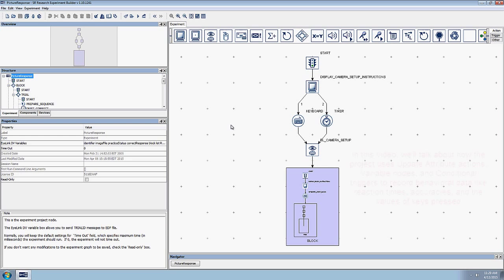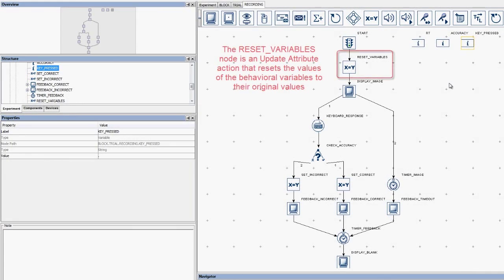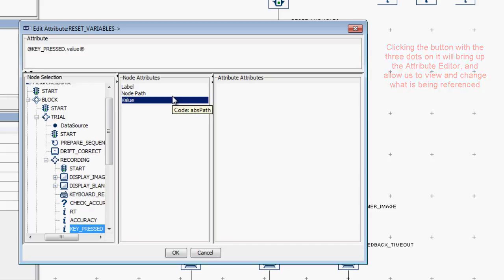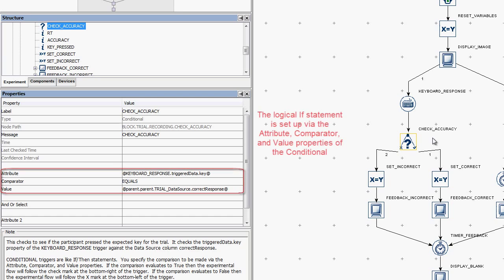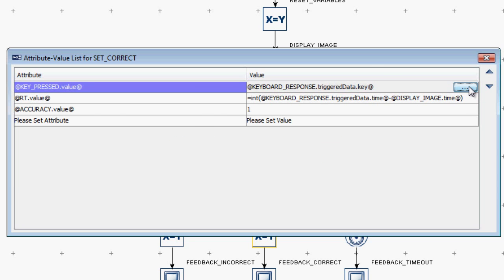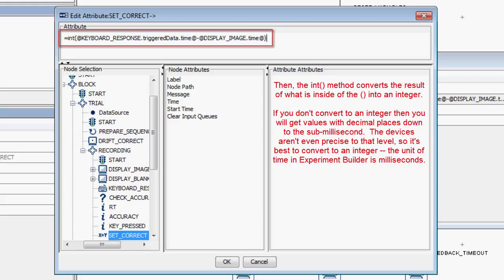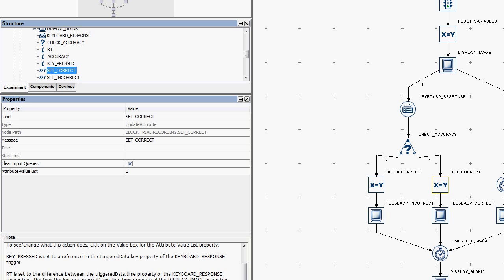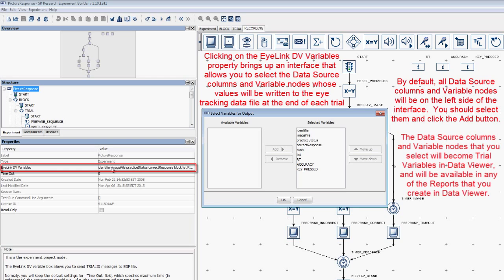Experiment Builder Video Tutorial: 10 - Behavioral Data Logging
This video illustrates how to log behavioral data such as reaction times, key press values, and accuracies. It does so in the context of the PictureResponse example.

0:00    - Intro
0:20    - Initializing Variable Nodes
1:11    - Using an Update Attribute Node to change the value of each Variables
2:48    - Using a Conditional Trigger to Determine the Participant's Performance
4:12    - Calculating Reaction Time using a Update Attribute Node
7:12    - Logging Select Variable Nodes to the EyeLink Data File (EDF) file

You can get a copy of the PictureResponse project at the following